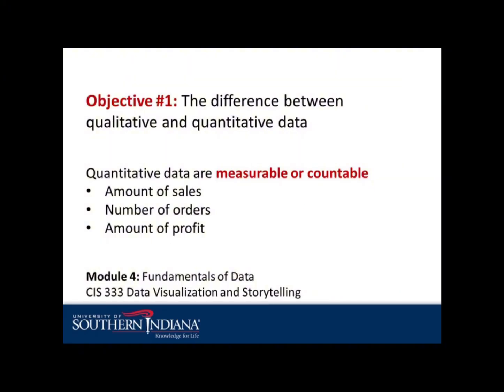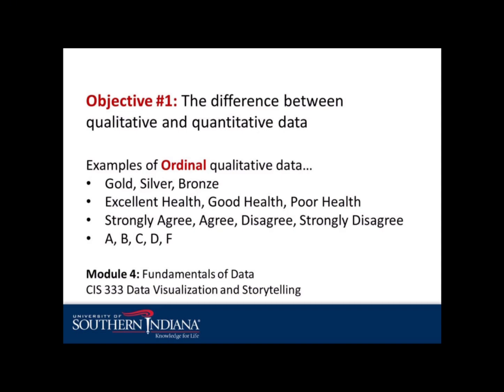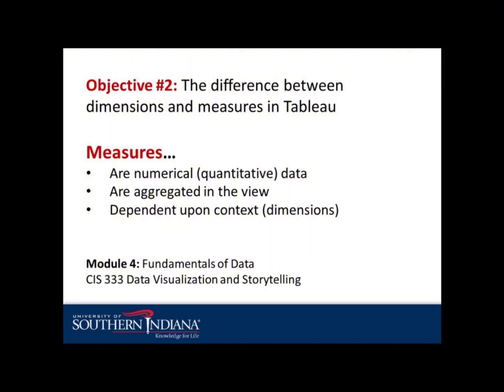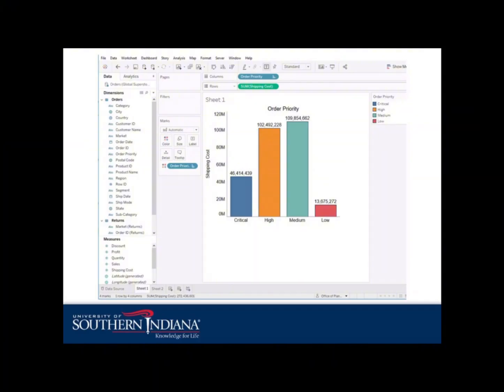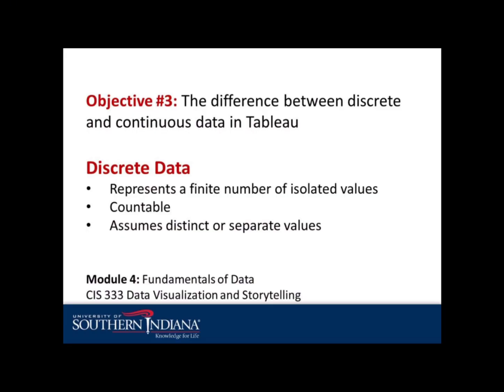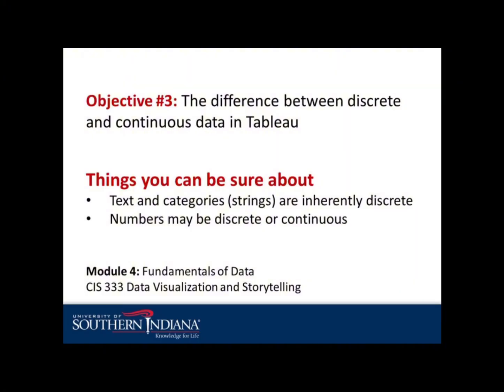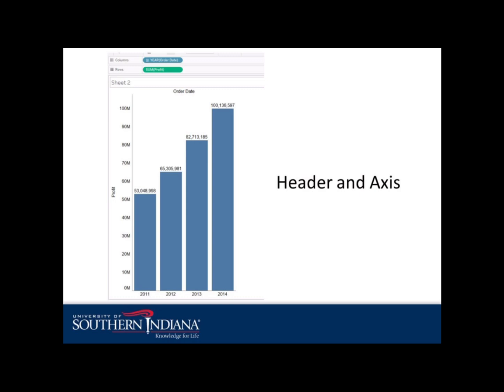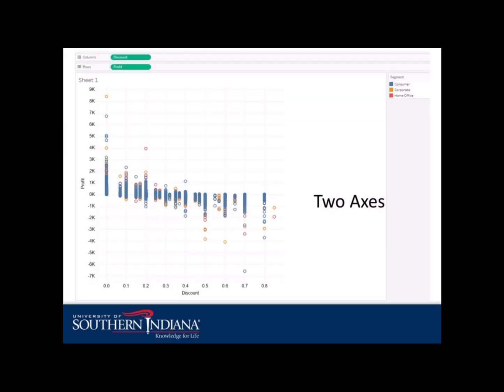M4 Fundamentals of Data